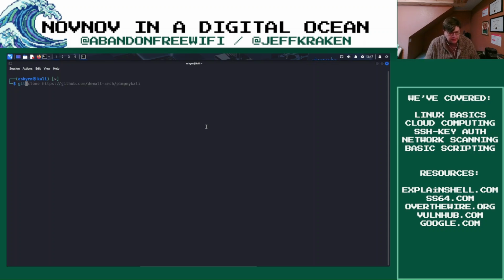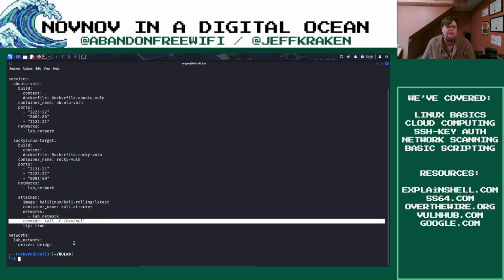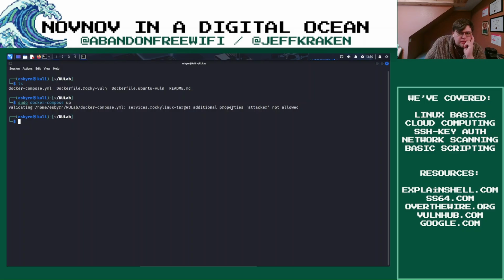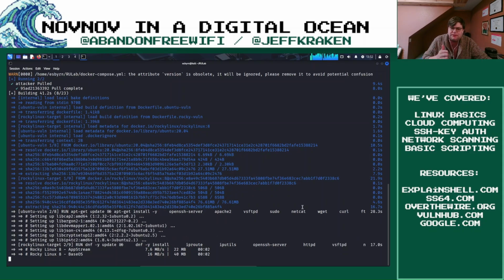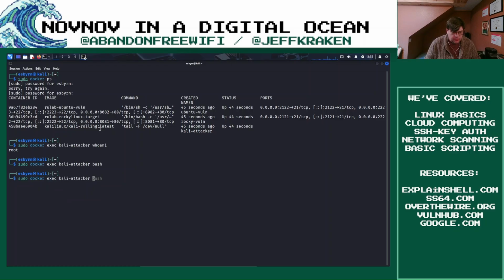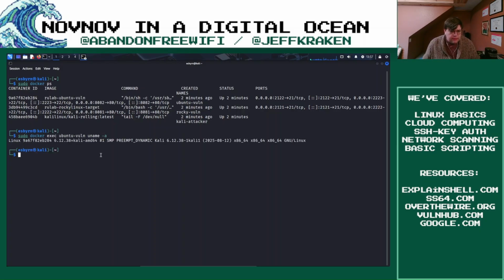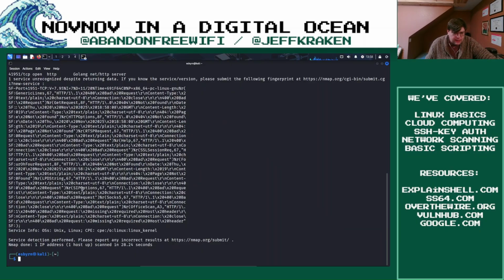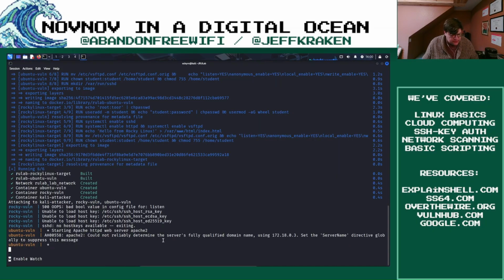Last Bit on Docker: Docker-Compose to build a lab | NovNov20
Welcome back to NovNov!

There is one last piece of Docker that I wanted to make sure that we covered before tangent-ing back to Digital Ocean for a recap of earlier videos and a set up for some challenges. That last piece is... COMPOSE!

In this video we cover:
- Docker Compose
- Dockerfile
- docker-compose.yml
- 'Composing a lab with docker'

Full disclosure, I wrote the docker-compose.yml and Dockerfile's last night, so there are probably some errors/issues with them. If you run into any, feel free to send them my way or fix them and request a merge/pull in GitHub.

See y'all tomorrow as we get back into the CLOUD!